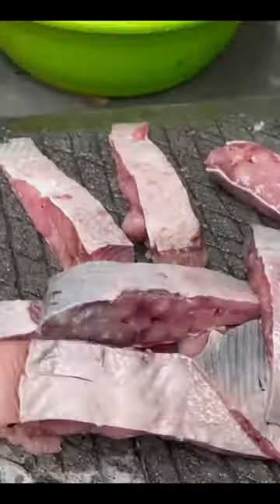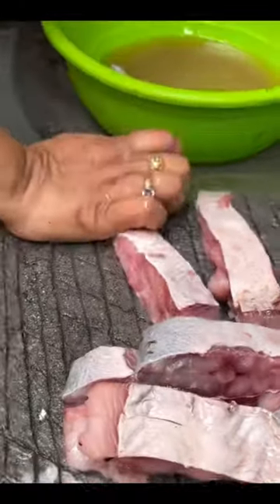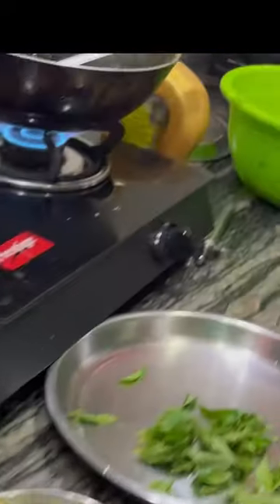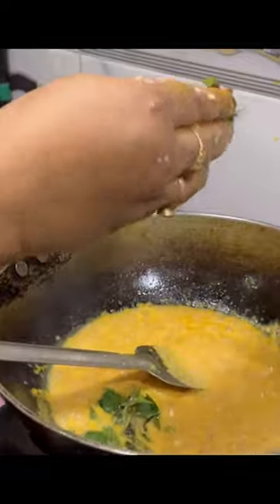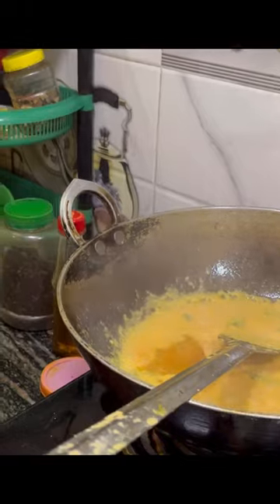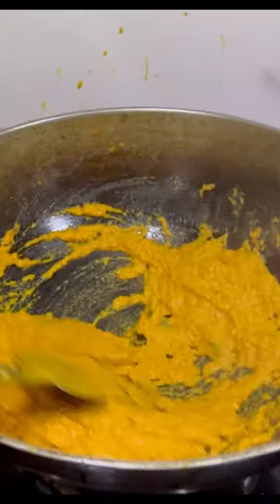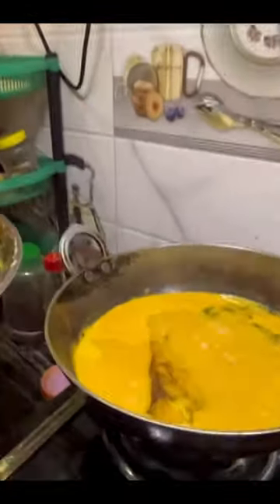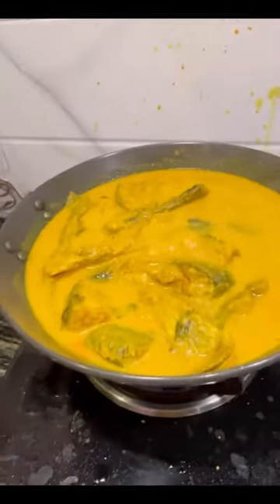minivlog assam assamesevlogs assamese vlog vlogs food youtubeshorts shorts shortsfeed ad